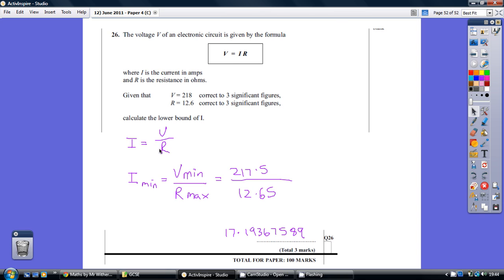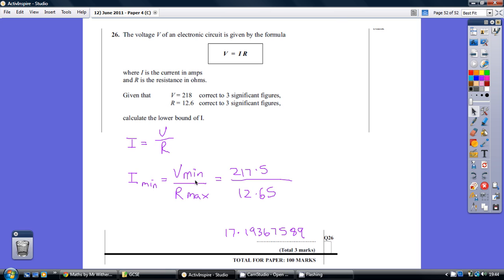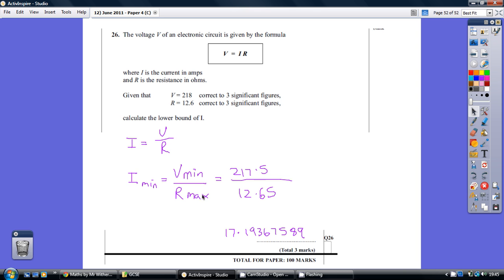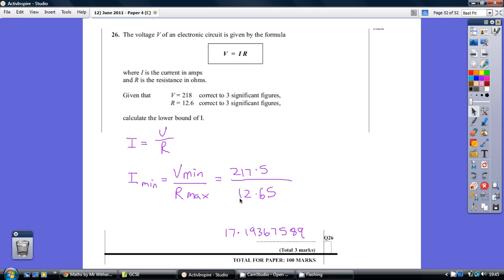9) Edexcel GCSE Higher Tier Paper 4 - 10 June 2011 Q26